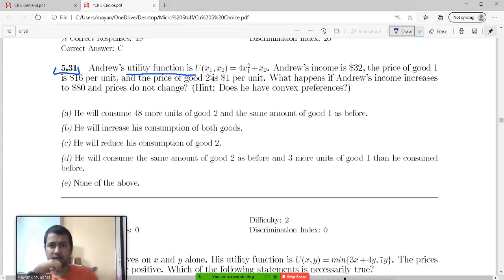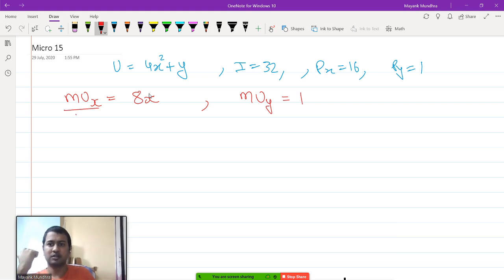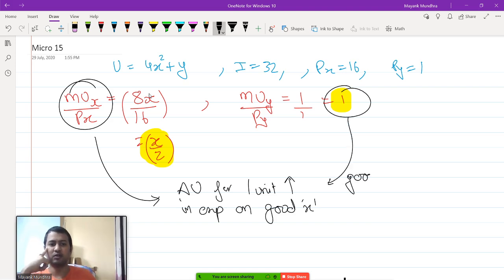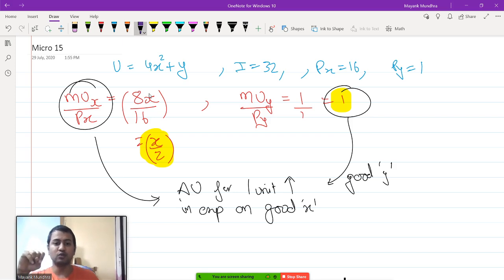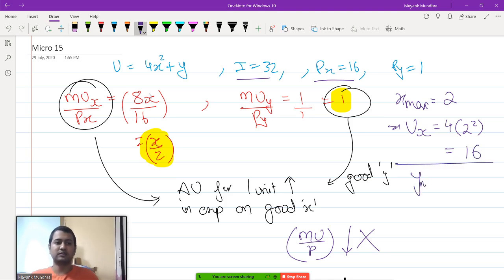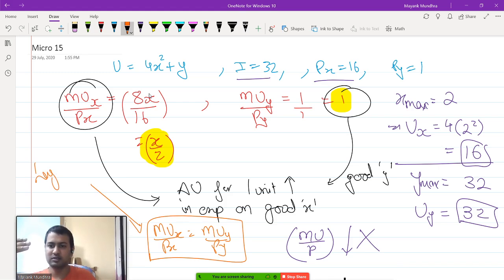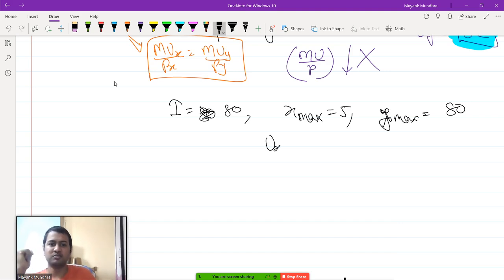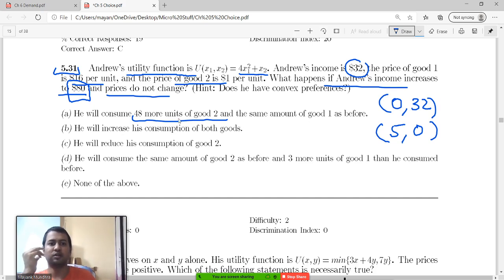Choice Solution MCQ 31